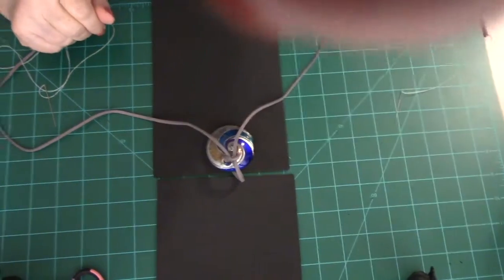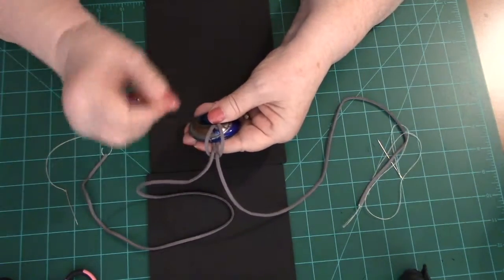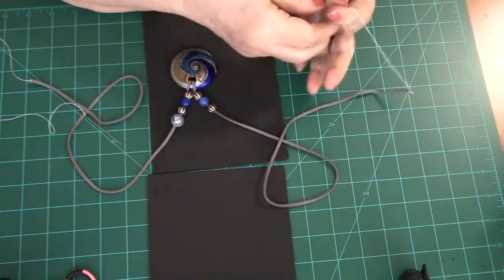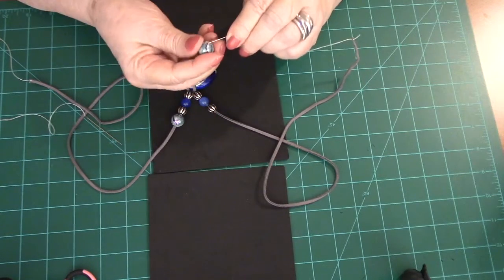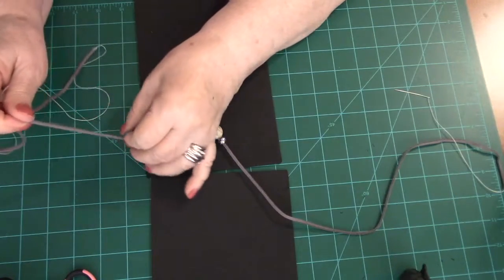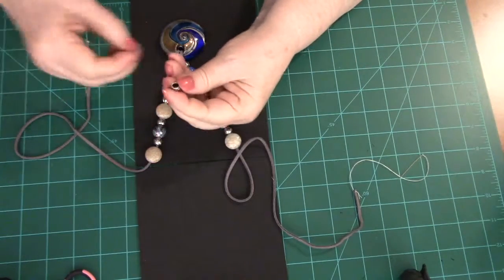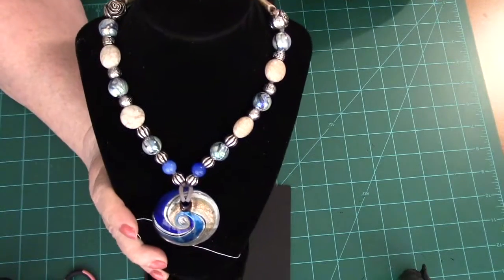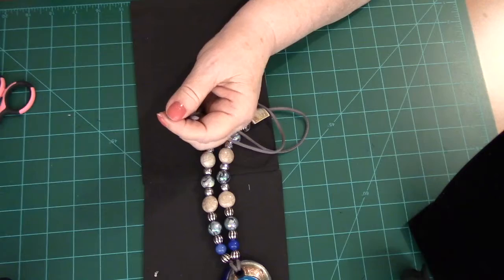Blue, Gold and Teal Glass Bead Cord Necklace Tutorial 3F9D014E F21C 4A4E 8163 4C72CF6BDC3B HQ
In this Blue, Gold and Teal Glass Bead Cord Necklace  Tutorial, I take a plain cord add glass beads and transform it into a beautiful necklace.

Cord purchased from Walmart.
Glass Beads purchased from Walmart.